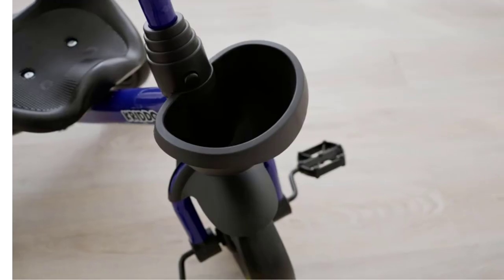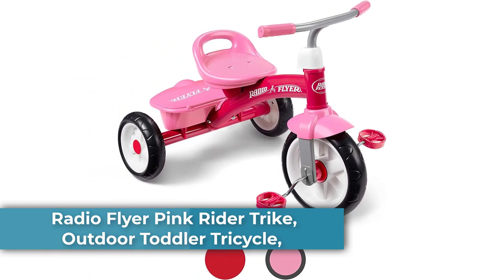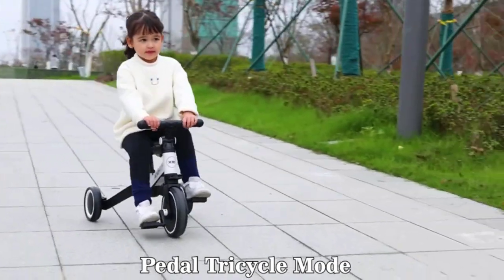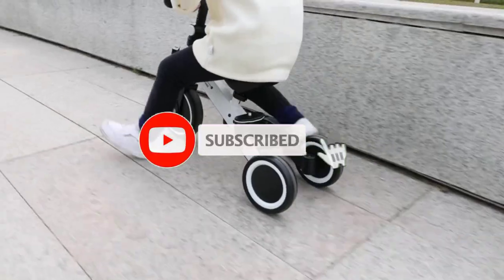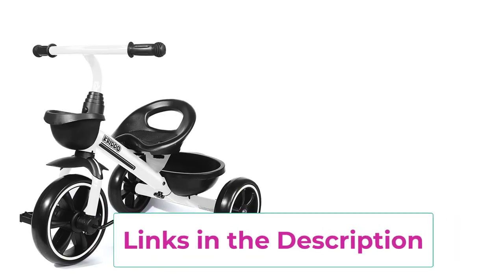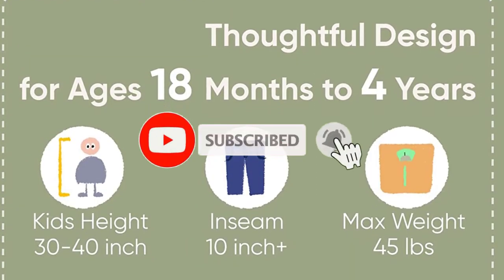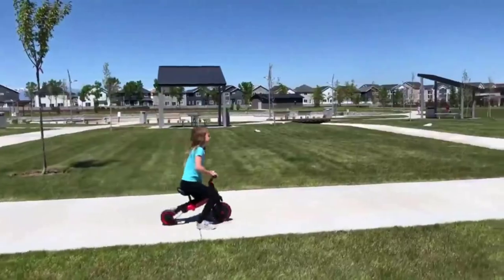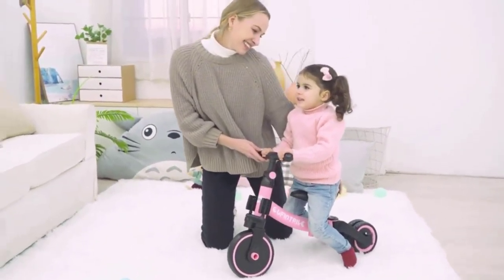Top 5 Best Baby Toddler Tricycle of 2023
Fisher-Price Harley-Davidson Toddler Tricycle Tough Trike Bike
📌  US :

Radio Flyer Pink Rider Trike,
📌 US:

XJD 5 in 1 Kids Tricycles
📌 US :

KRIDDO Kids Tricycles
📌 US :

besrey 5 in 1 Toddler Bike
📌  US:

Description:

In this video, we listed the Best Baby Toddler Tricycle that are available on the market for their true quality, actually, I tried to make the list based on their popularity quality-price durability user opinions and more